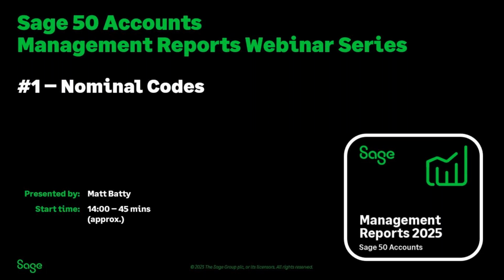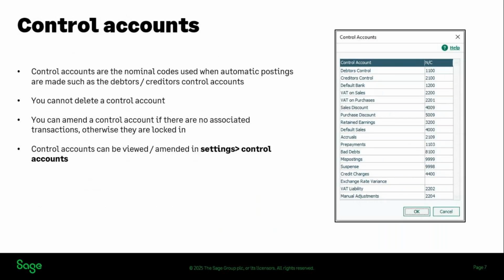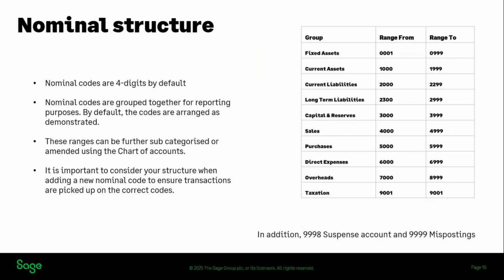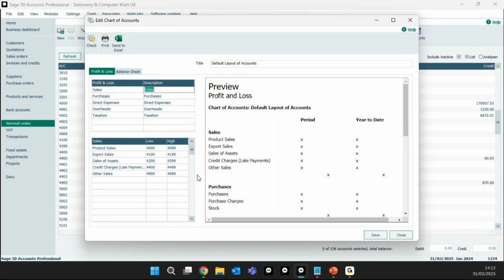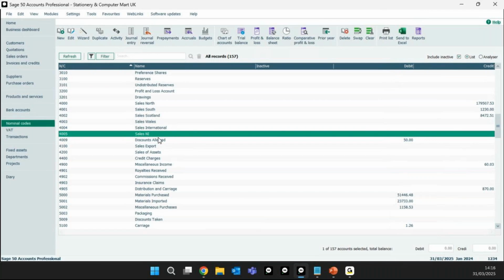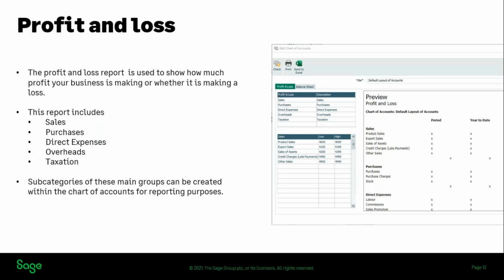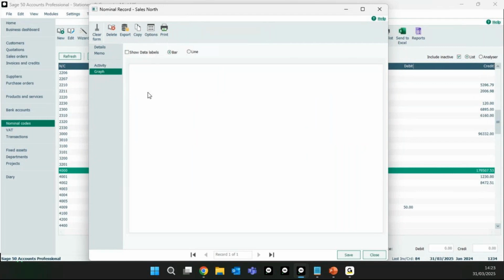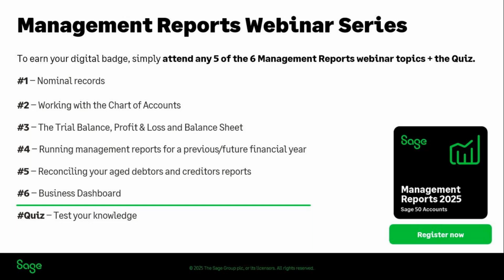Sage 50 Accounts (UK) - Management Reports Series - #1 - Nominal Records